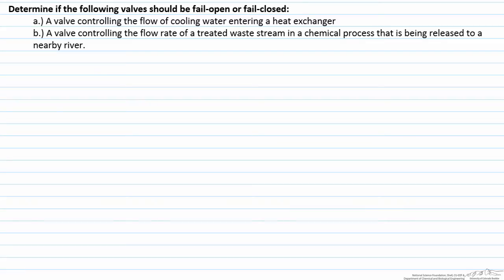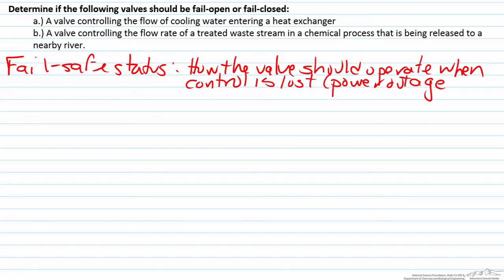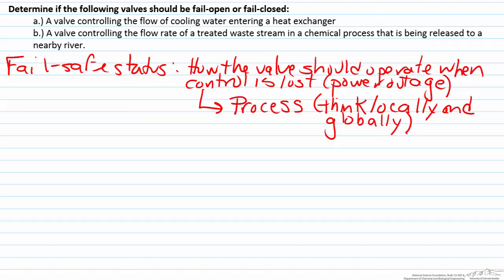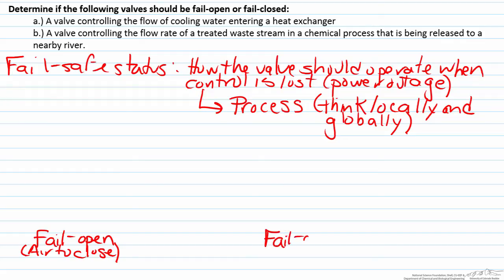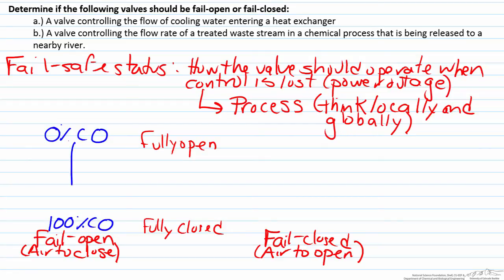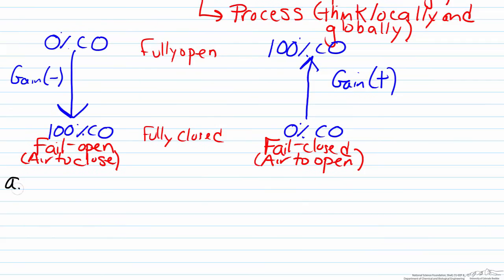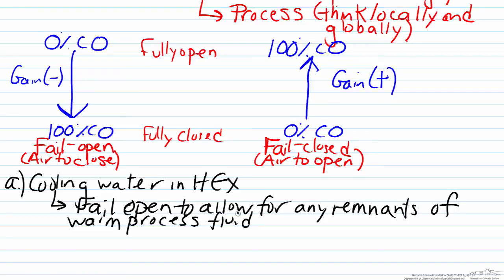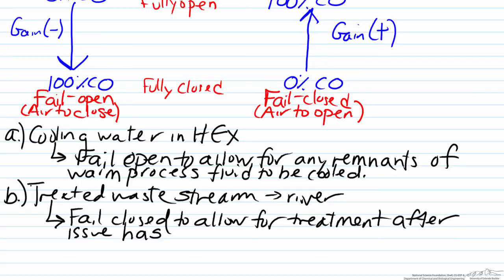Fail Safety Status of Valves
Organized by textbook Introduces fail-open and fail-closed valves and gives examples of when each type of valve should be used. Made by faculty at Lafayette College and produced by the University of Colorado Boulder, Department of Chemical & Biological Engineering.